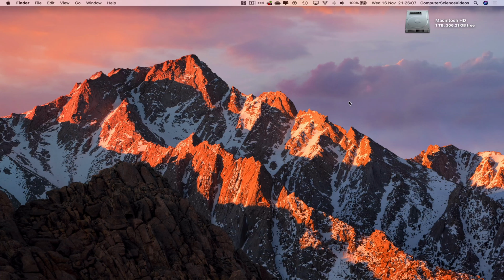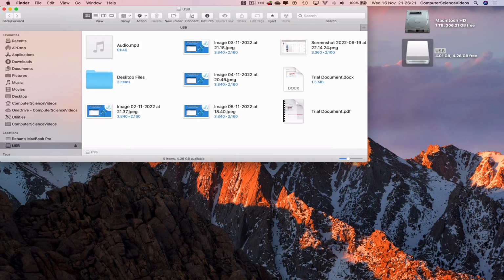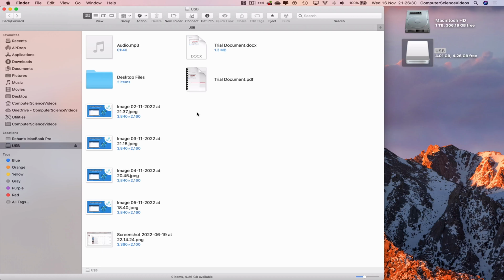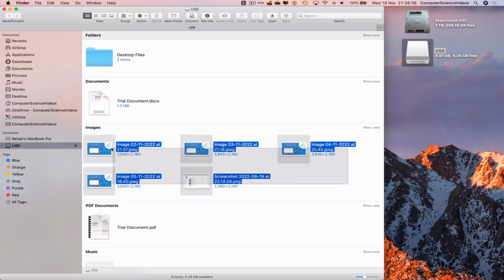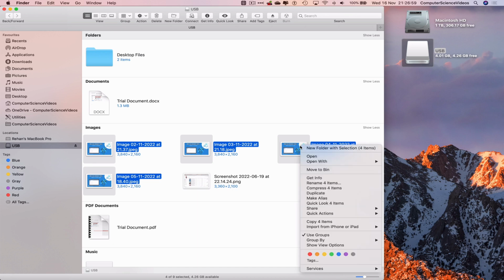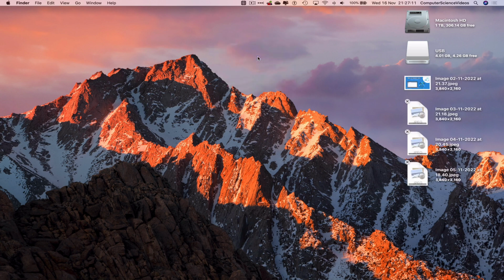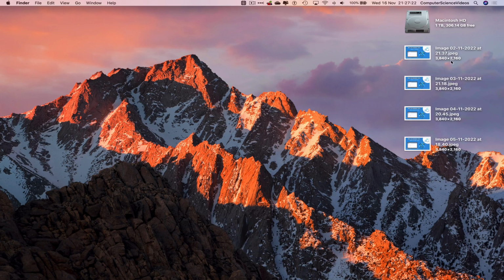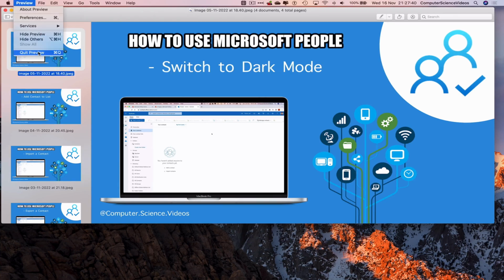How to TRANSFER Images From Your USB to Mac - Basic Tutorial | New